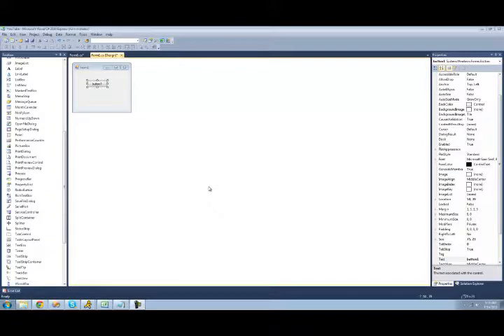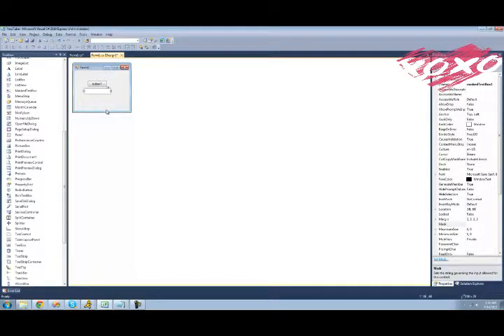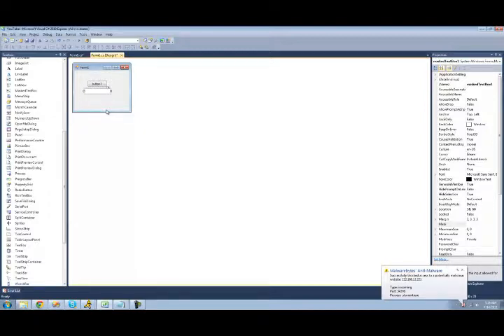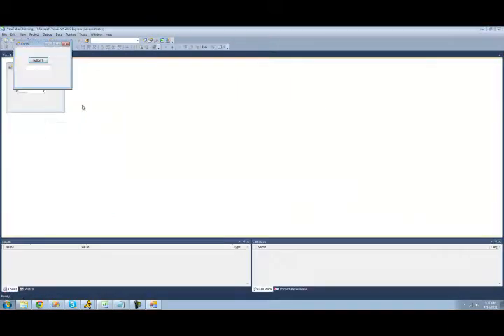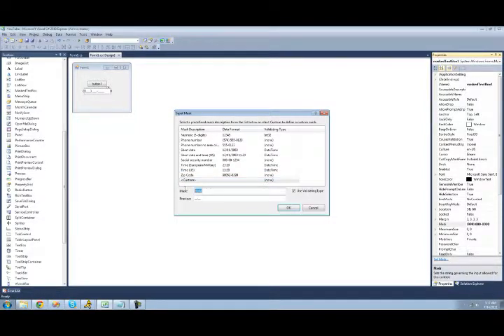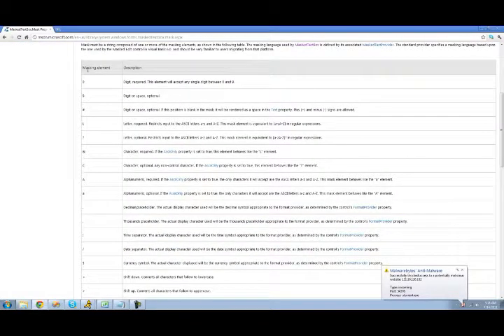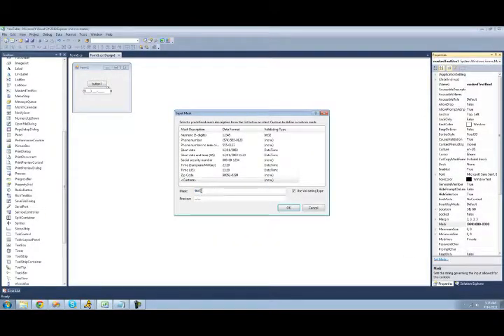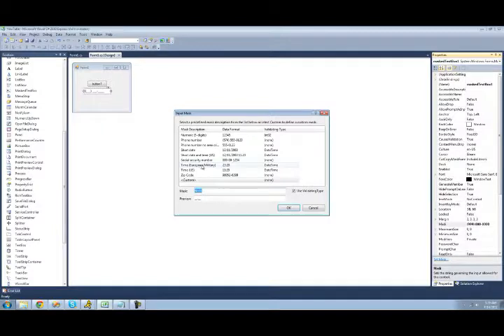C# Beginners Tutorial 86 MaskedTextBox Control Computer tips and triks pro